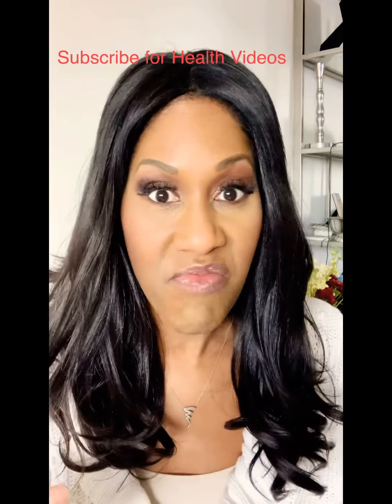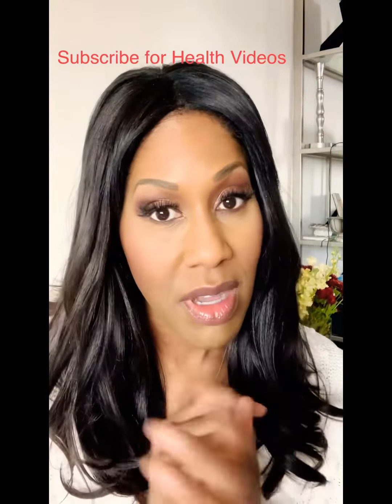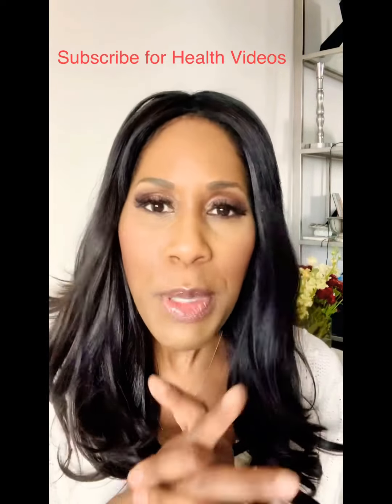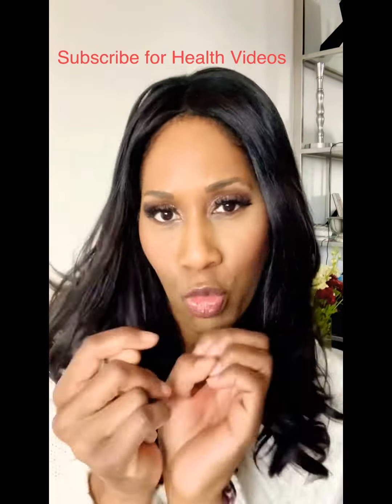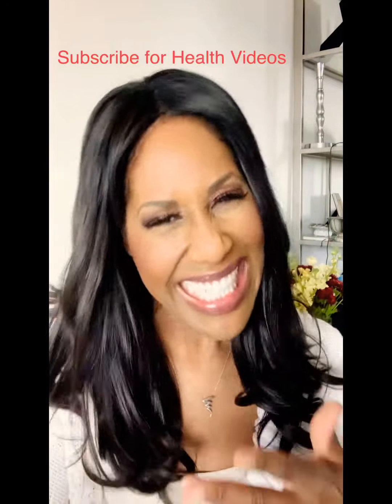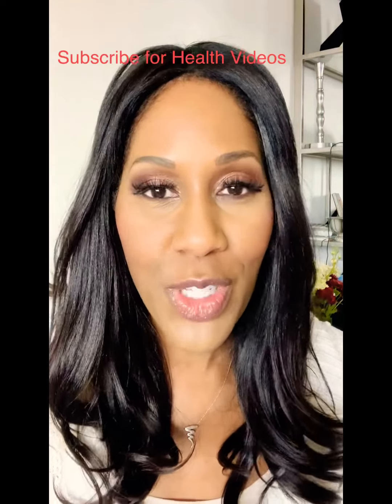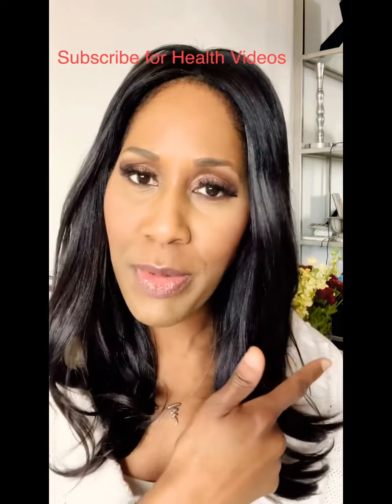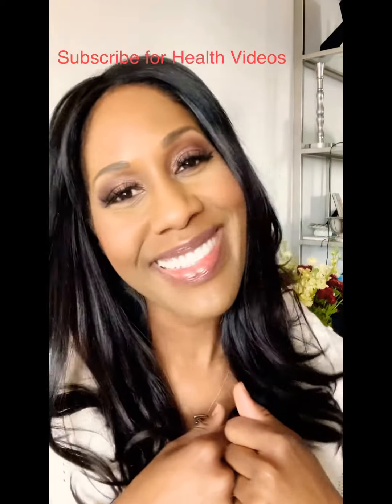Why You Shouldn’t Try the Ice Cube Challenge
Many women have tried this, but this is what you should know.